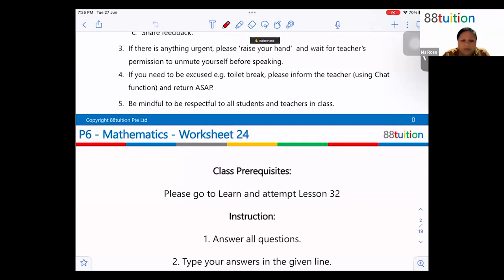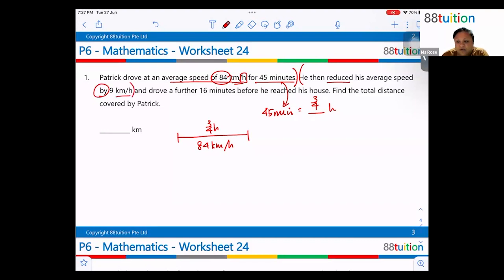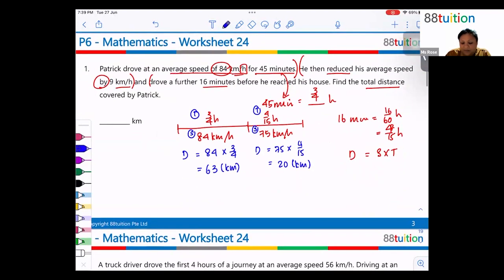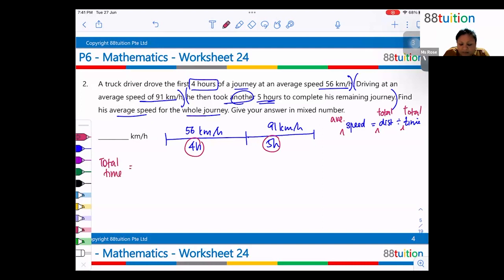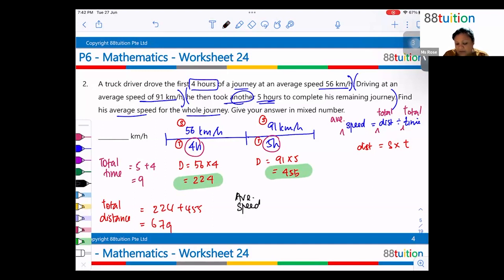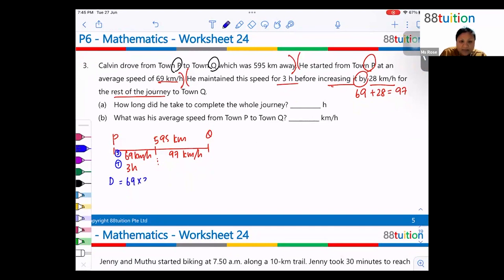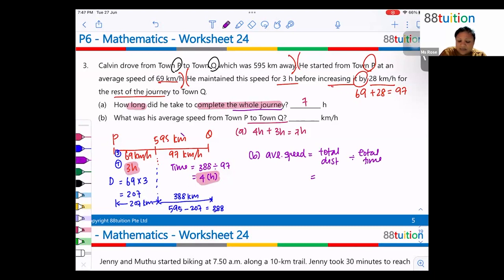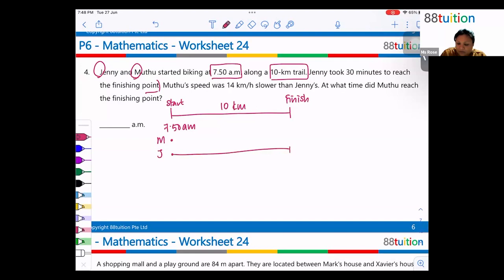P6 - Group D - Mathematics - Tutorial 24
Highlights Of This Tutorial :

Speed
Learning Objectives
• Solving word problems involving Speed: Part Journey
• Solving word problems involving Speed: 2 Parties at Different Speed